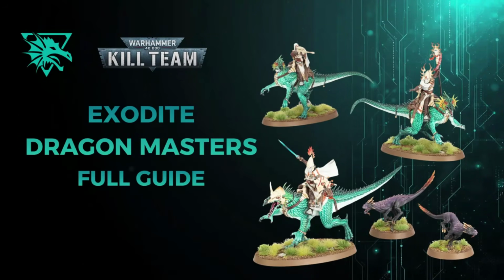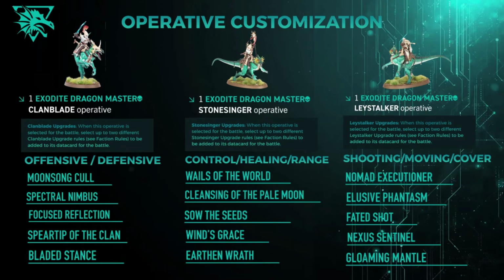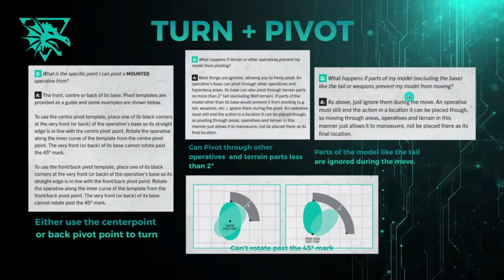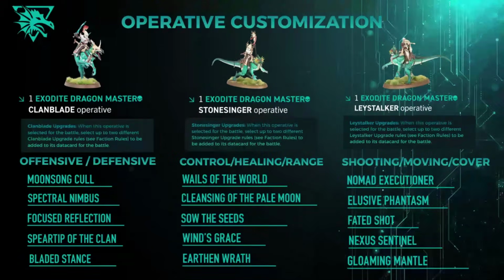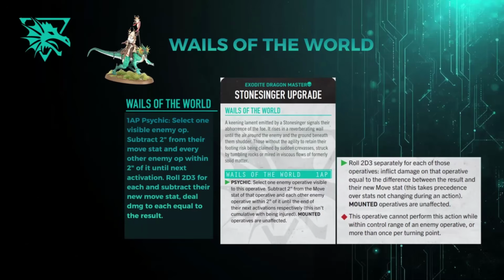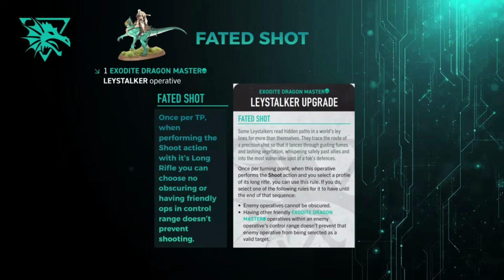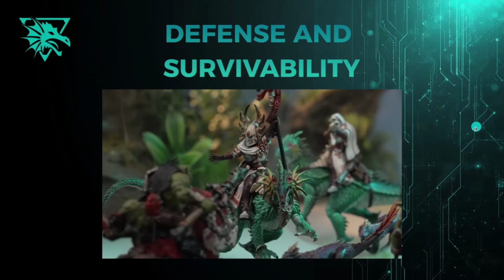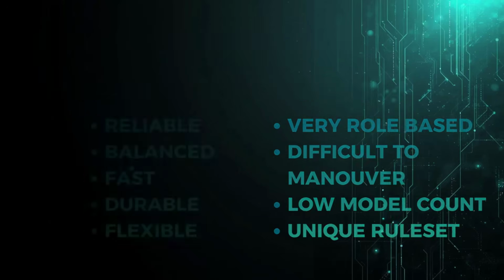Exodite Dragon Masters Kill Team Guide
Join us on Twinhammer as we take you through the Exodite Dragon Masters kill team explaining the team in-depth to make it easy to understand!

CHAPTERS:
00:44 Introduction
02:33 Lore
08:29 Identifying Operatives
9:21 Team Profiles and Selection
9:56 Operative Selection
11:32 Faction Rules
15:10 Movement
26:29 Deployment
28:12 Mercurial Speed
31:53 Operative Profiles and Customization
32:21 Clanblade Profile
33:34 Clanblade Upgrades
40:11 Stonesinger Profile
41:41 Stonesinger Upgrades
49:27 Leystalker Profile
51:00 Leystalker Upgrades
56:56 Drakolithe Profiles
58:47 Shooting Profiles and Rules
1:01:10 Melee Profiles and Rules
1:04:07 Defense and Survivability
1:06:00 Scoring and Mission Actions
1:07:45 Tac Ops
1:10:05 Crossfire Games for amazing Accessories
1:10:50 Top Shelf and Chimera Gaming
1:11:20 Strengths and Weaknesses
1:14:46 Conclusion